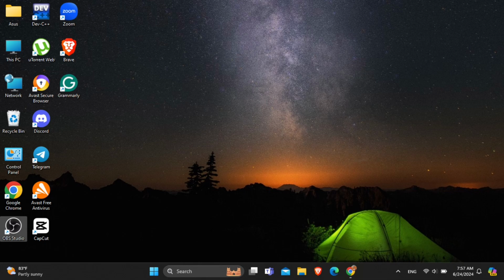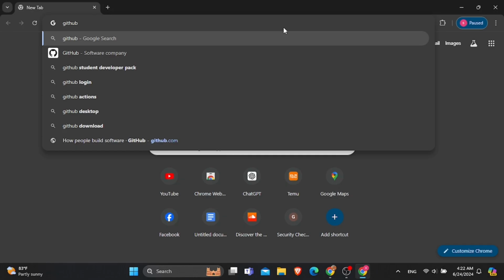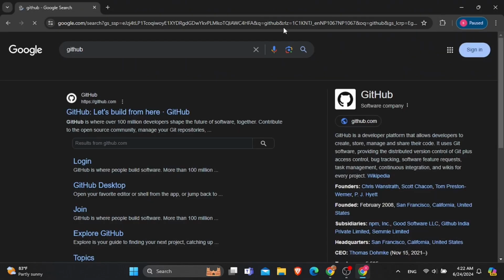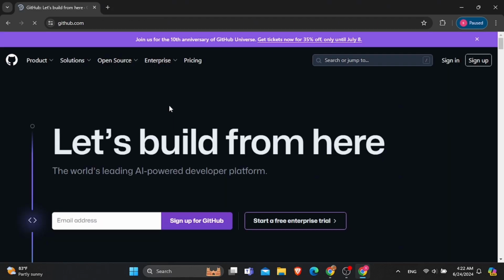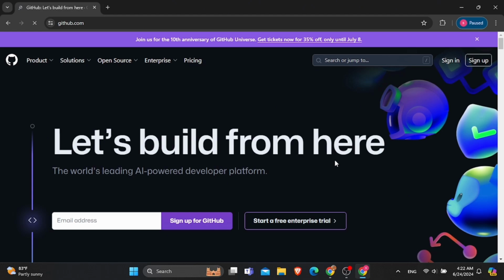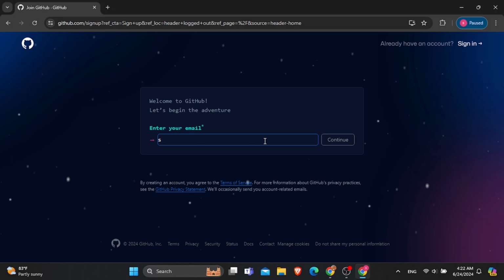GitHub Login 2024: How to Login/Sign In into Github Account 2024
Need to log in or sign in to your GitHub account in 2024? This easy guide provides step-by-step instructions on how to access your GitHub account. Follow these straightforward steps to securely sign in and start managing your projects and repositories.

In this tutorial:
0:00 - Introduction
0:15 - How to Log In/Sign In to GitHub Account in 2024 (EASY)

Learn how to effortlessly log in to your GitHub account in 2024 with this simple guide. This video covers the entire process of signing in, ensuring you can quickly access your account and get back to your coding projects.

Get started on your projects by following this guide to log in/sign in to your GitHub account!